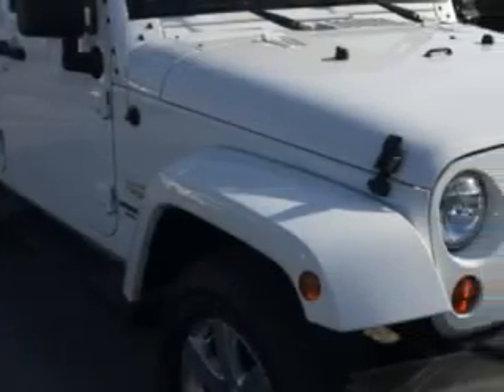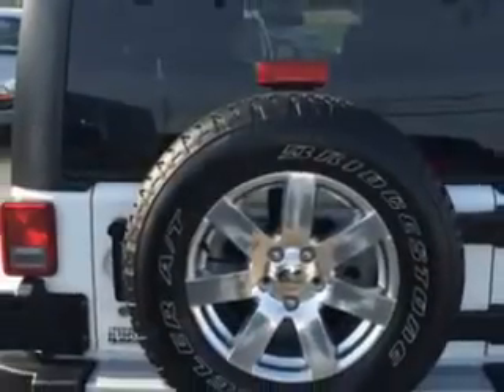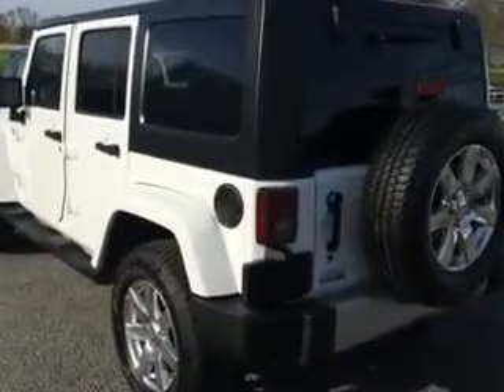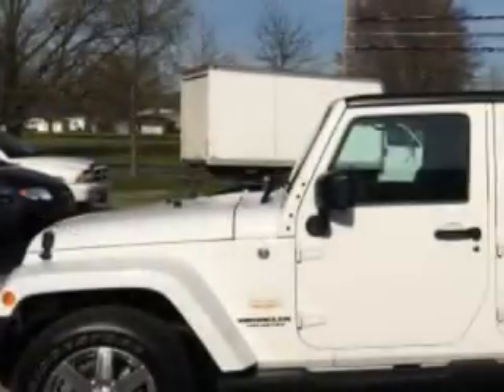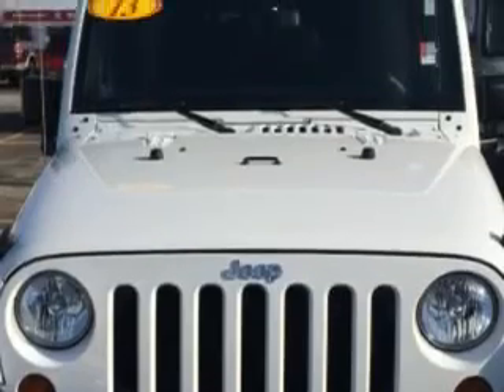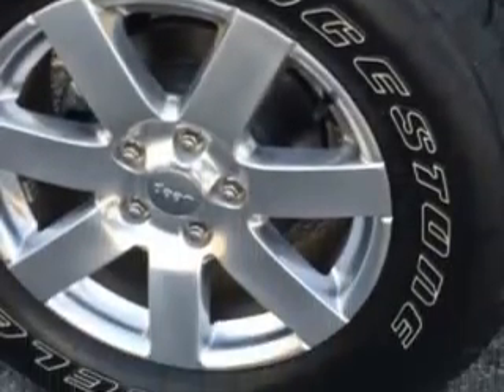2013 Jeep Wrangler Unlimited J Wilderman Autoplex New/Used Mt Carmel, IL 62863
Jeep Wrangler Unlimited Check out this Bright White Clear Coat Jeep Wrangler Unlimited SUV 4X4, equipped with a 6 Cylinder engine and an automatic transmission. Enjoy this great SUV with features like Steering Wheel Phone Control, Tow Hooks, Leather Wrap Steering Wheel, Airbag On/Off Switch, Removable Roof, Keyless Entry System, Steering Wheel Audio Controls, Skid Plates, 5 Passenger Seating, Fuel Data Display, Heated Outside Mirrors, 4 Wheel Drive, Alloy Styled Wheels, Hill Start Assist Control (HAC), Auxiliary Audio Input, Satellite Radio, Tire Pressure Monitoring System, Ambient Light Package, Passenger Seat Height Adjust, on steering wheel audio and cruise controls, and much more. Enjoy the drive and have peace of mind in this Jeep Wrangler Unlimited. See us at J Wilderman Autoplex New/Used today!
MILES: 21,485
VIN:1C4BJWEG5DL585922

1422 West 9th St.